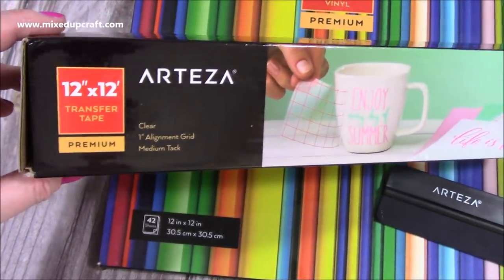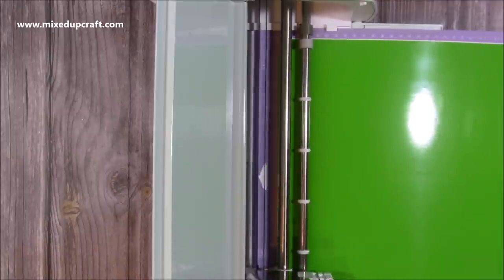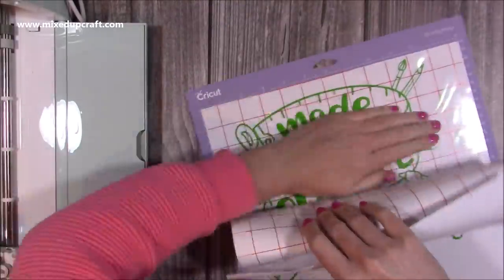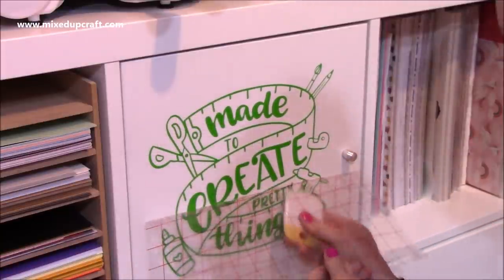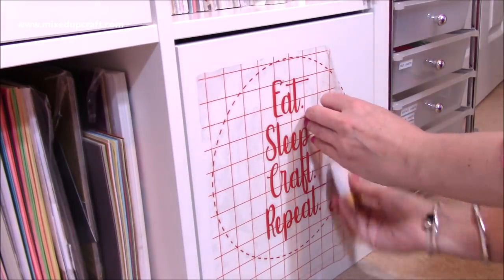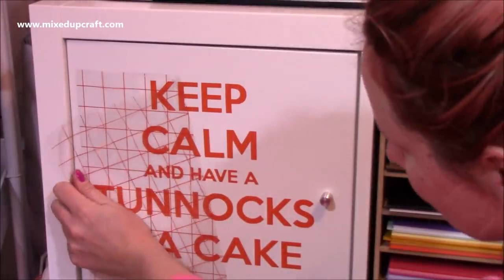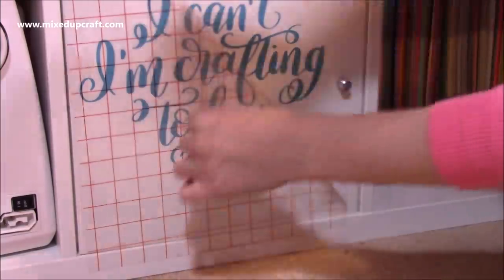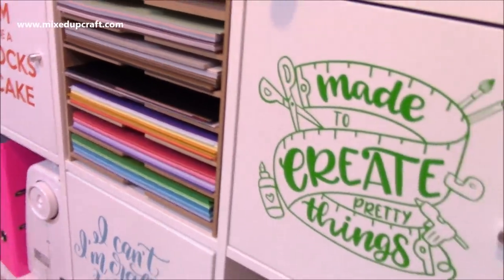Craft Room Decor Ideas!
Arteza Self Adhesive Vinyl Sheets
CREATIVE QUOTES
Made To Create Pretty Things Quote
Collall Glue
My Purple Scoreboard by Hunkydory.

Sam